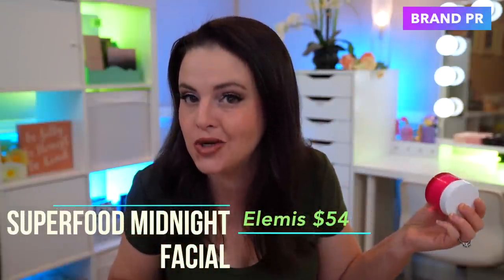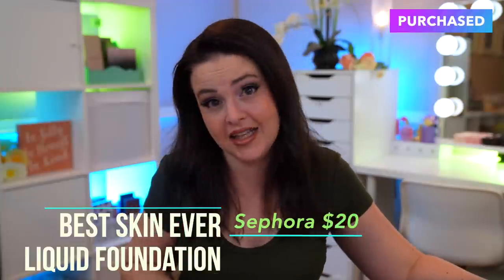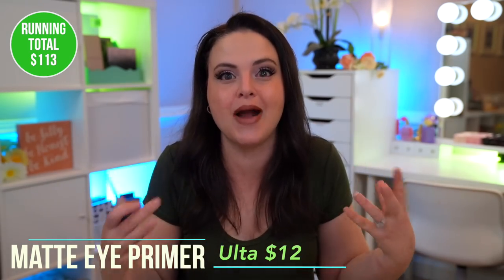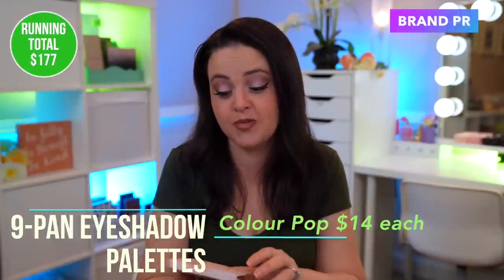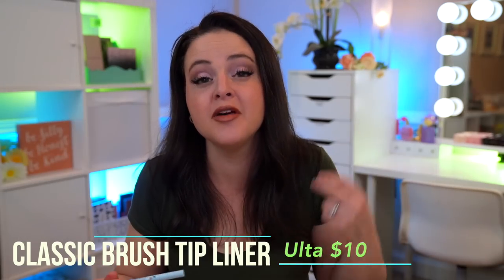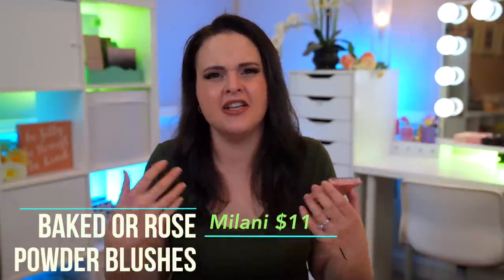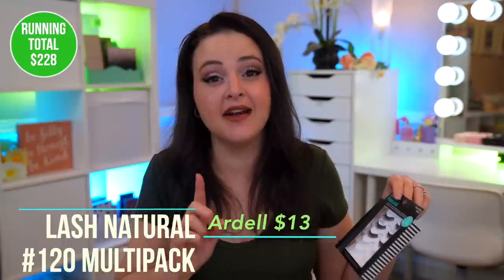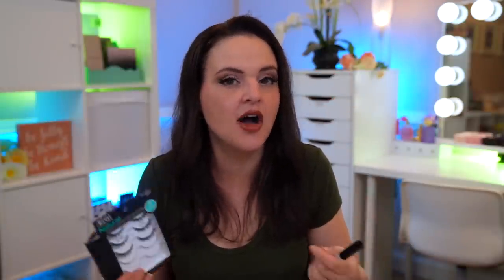If I lost all of my makeup, this is what I'd buy FIRST! (On a budget)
This video has been around forever, but I've never done it! Here's the scenario: I've lost all of my makeup and need to start from scratch. What am I going to buy? There are so many products that I love, so when given the choice, I'm sharing the LEAST expensive option and a few alternatives when the mood strikes. Hope you enjoy! - Jen

Fenty Skin Hydra Vizor Refillable Invisible Face Moisturizer SPF 30 with Niacinamide

Laneige Hydro UV Defense Sunscreen Broad Spectrum SPF 50+

GXVE Most Def Clean Instant Definition Sculpting Eyebrow Pencil

Essence Fix It Like A Boss Transparent Brow Fixing Gel

Colour Pop 9-Pan Palettes - That's Taupe

Wet n Wild Breakup Proof Skinny Waterproof Liquid Eyeliner

Essence Lash Like A Boss Instant Volume & Length Mascara Ultra Black

Colour Pop Creme Lux Lipsticks

LOTS of other YouTubers have done this video over the years! Here are a few:

*Time Stamps*
0:00 Intro
1:33 Complexion
6:39 Eyes and Eyebrows
13:15 Cheeks, Lips, & Fake Lashes
19:50 How much does my full face cost?

Curious about my current favorite skincare and makeup products? I've got a bunch for you all in one place!

The What's Up In Makeup LIVE CHAT Podcast is now available! You can access it through YouTube or through YouTube Music!

Save $5 at ColourPop with code JENLUV
Save 10% at Alter Ego with code JENLUVS